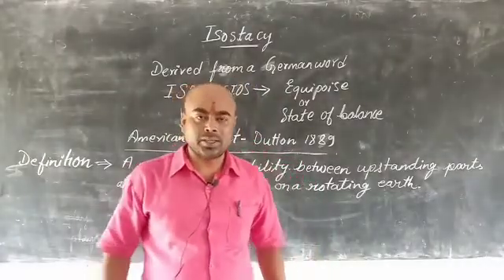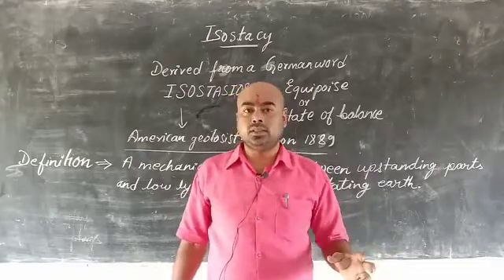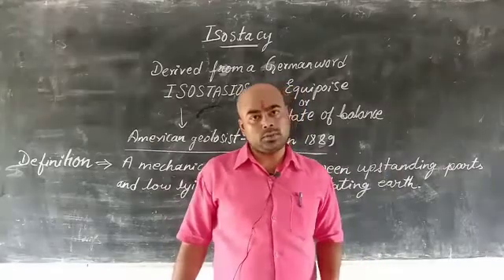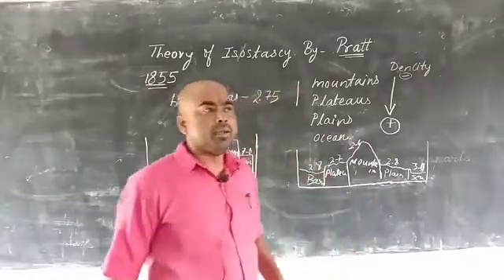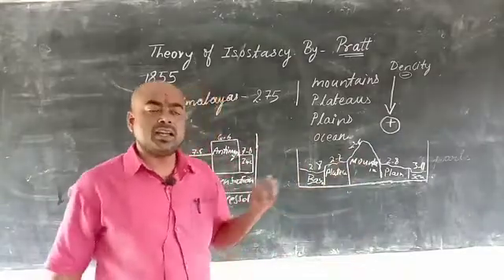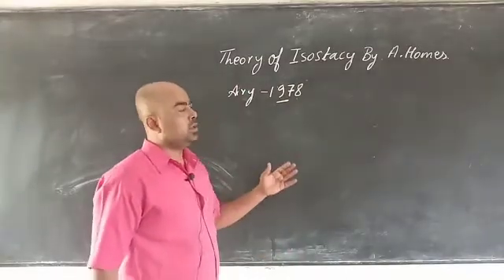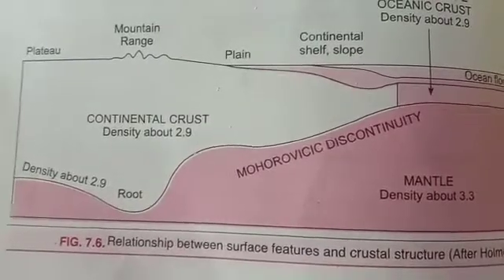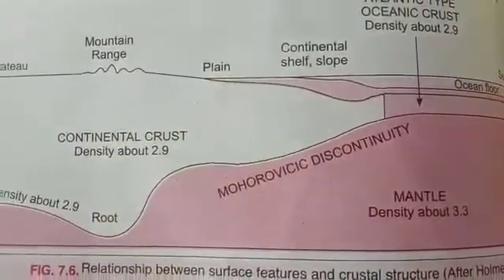BES CLASS XI GEOGRAPHY , THEORY OF ISOSTACY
Video from Amit Shah